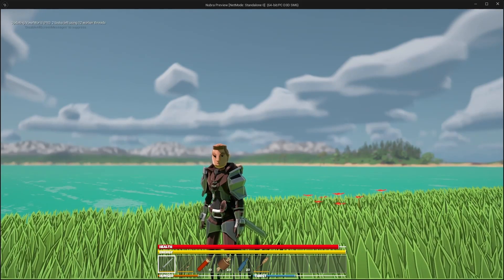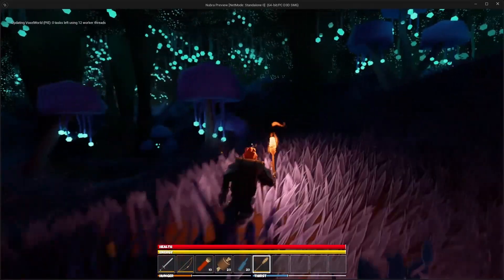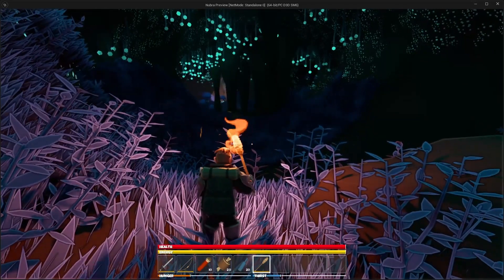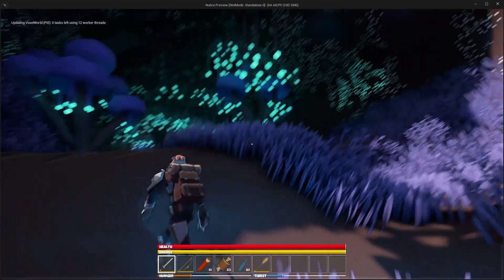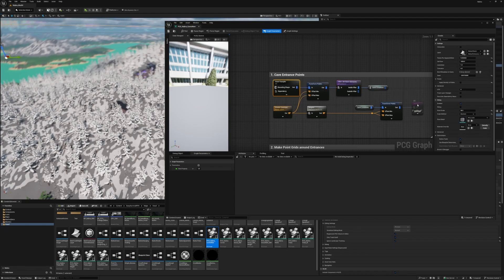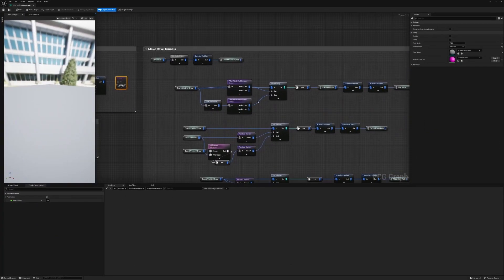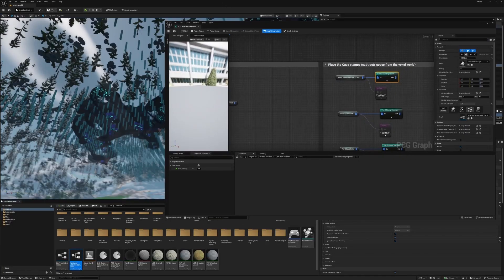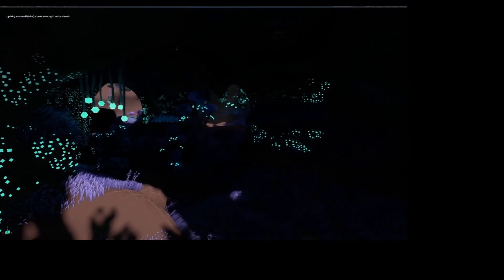I’ve now got procedural voxel caves in my game!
In this video, I go through how I've started implementing procedural cave systems with the voxel plugin in my unreal engine survival game.

00:00 - Introduction
00:36 - Cave 1
02:20 - Cave 2
04:01 - PCG Graph Overview
07:48 - Outro

I found the following video very helpful during this.  Many thanks to Procedural Minds.

Procedural Minds
You Can Use This New 5.5 PCG Feature to Generate 3D Dungeon Layouts